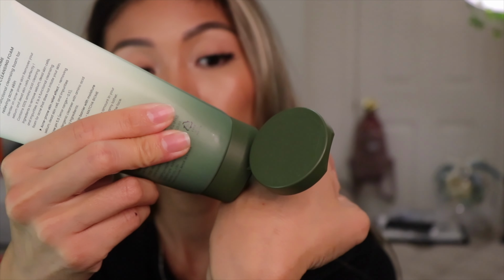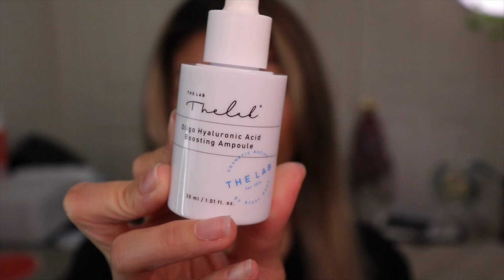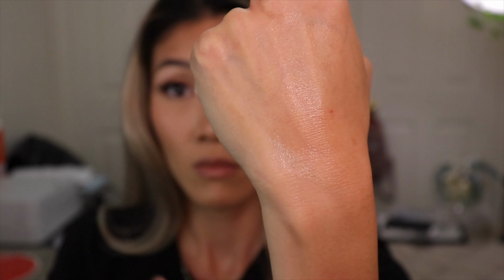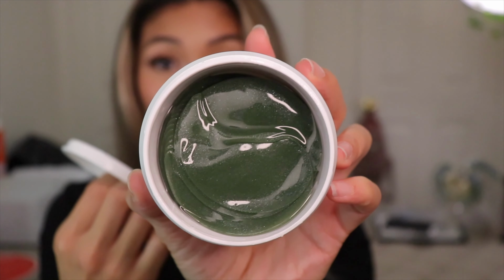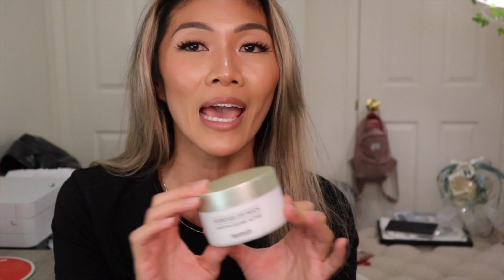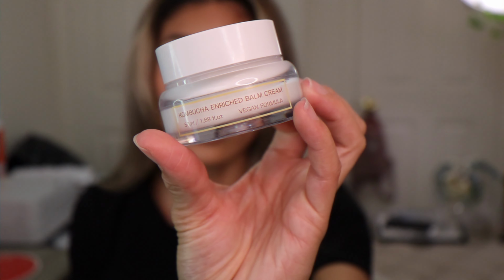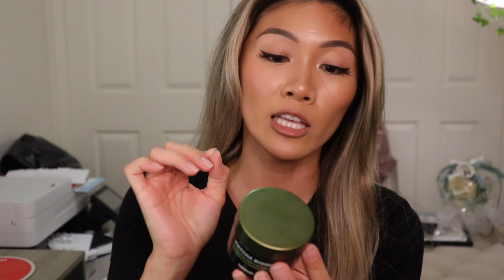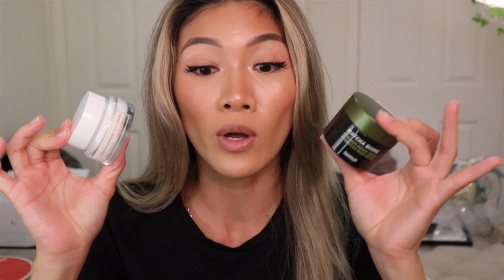Summer to Fall Skincare Transition by Stylevana | Nadia Ngo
Happy Saturday Guys!! Summer has come and gone and it is time to do the same with our skincare. STYLEVANA has worked with me again on this video featuring these hydrating products for the upcoming colder months. Again for reference, I am combo skin for reference.

Stylevana is your one-stop shop for Asian skincare, beauty, and hair at affordable prices. They have a lot of Korean skincare, and we all know how good that is.

I do have a discount code for you guys on your next order, if any of you are interested in any of the products mentioned in this video or if you were searching for anything else.

↳ 10% entire order
↳ 15% order if purchase amount exceeds:
UK: £43
Australia: $77 AUD
EU: €48

THE LAB by blanc doux - Oligo Hyaluronic Acid Boosting Ampoule - 30ml

Hope you all enjoy this video! Love you all! Until next time :)

⇢ Active Wear
CODE: NADIAN15

⇢ Swim wear and beach accessories
CODE: Nadia20